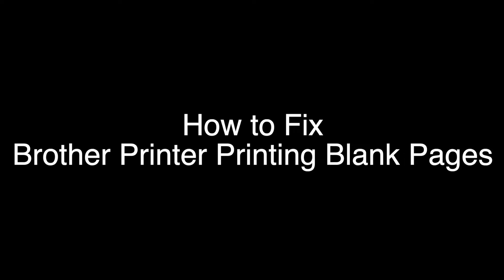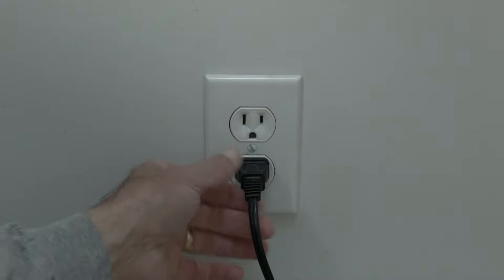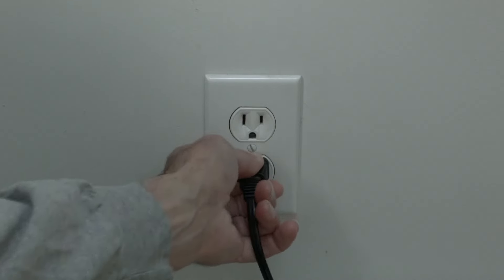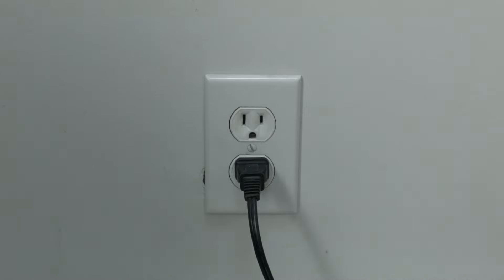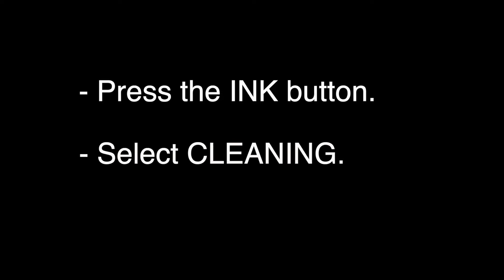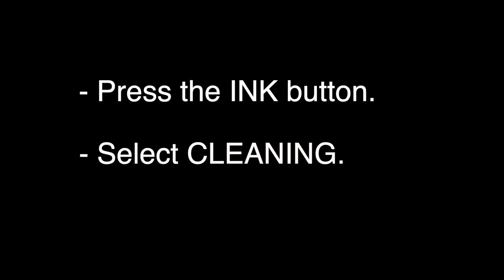Brother Printer Printing Blank Pages - Fix it Now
Brother Printer Printing Blank Pages